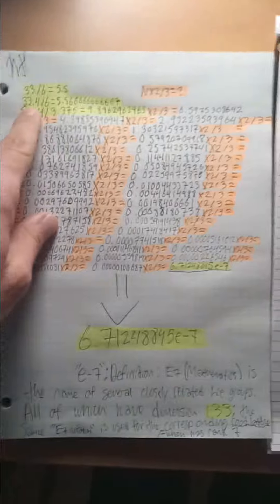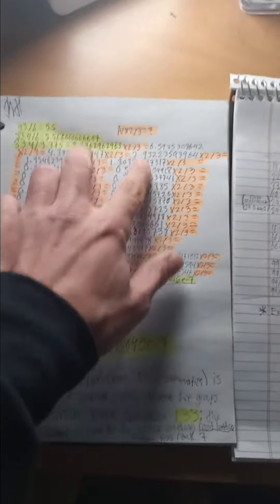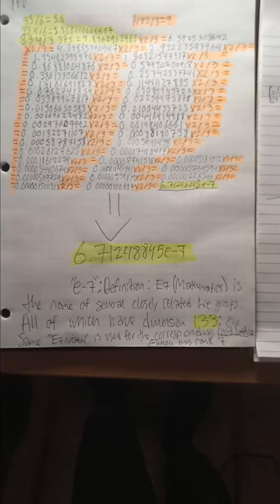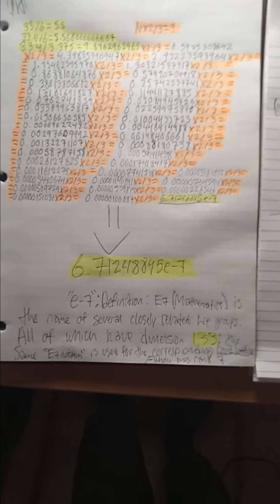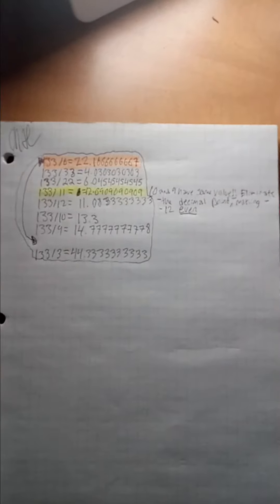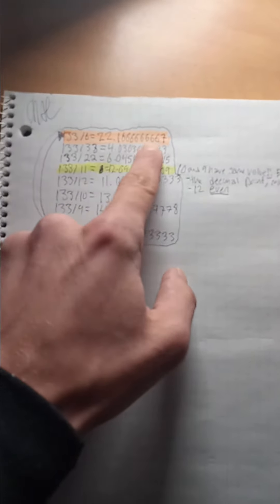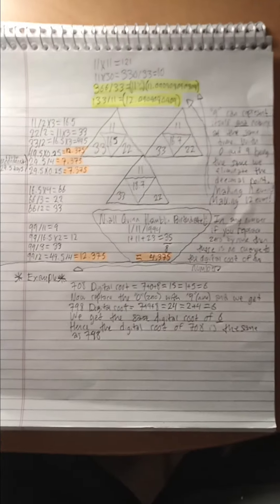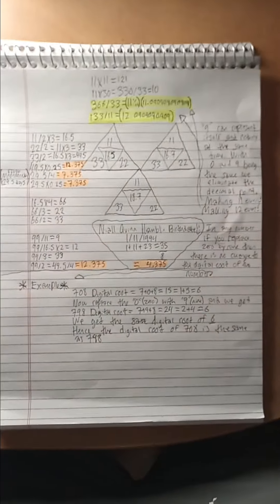0 and 9 have the same root value as eacother in this. I make 11.090909090909 into 11 even. 12 too!